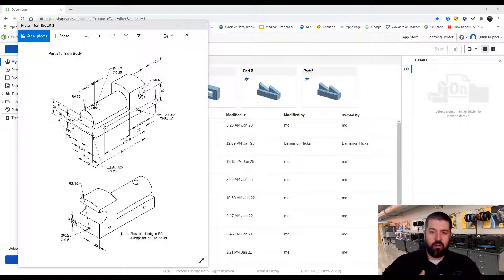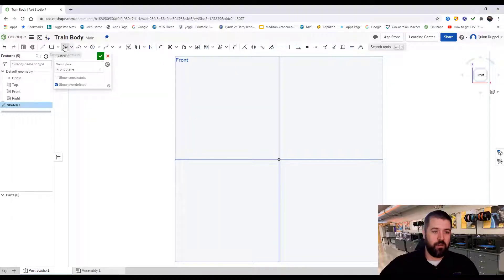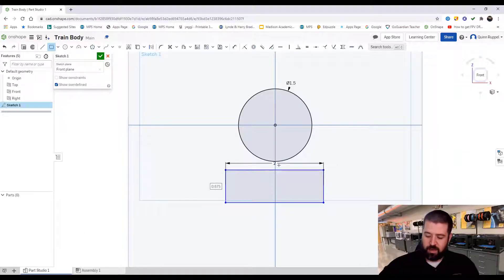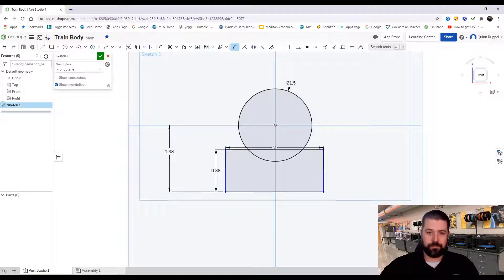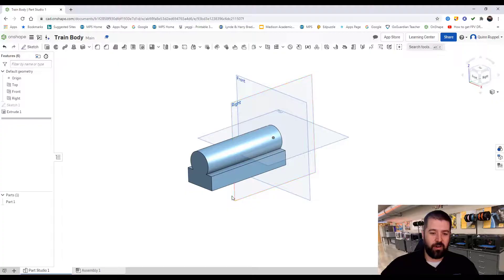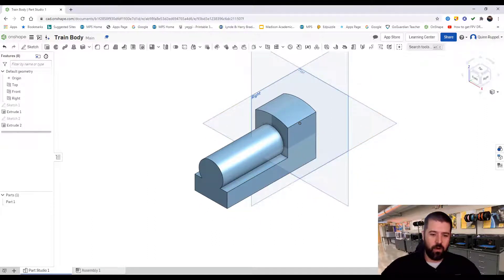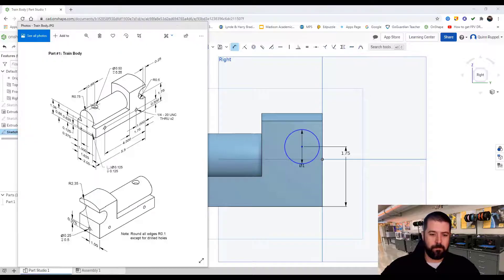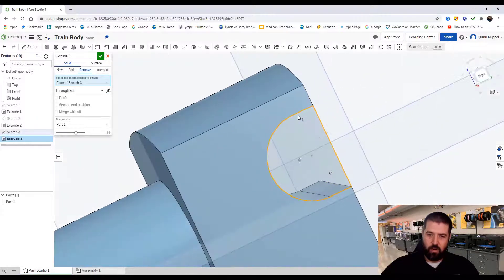OnShape: Mini Train Project - Train Body